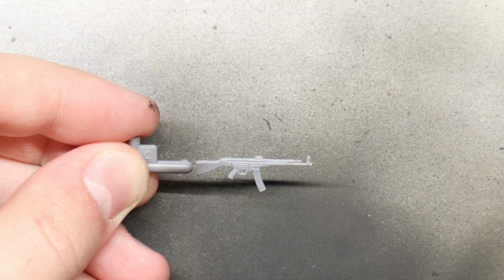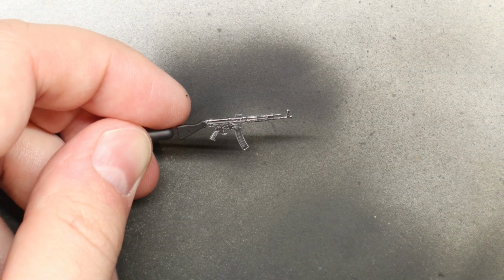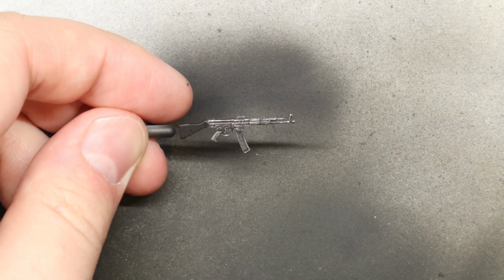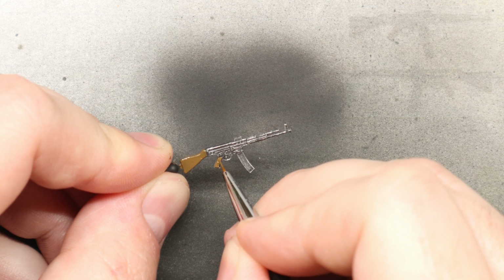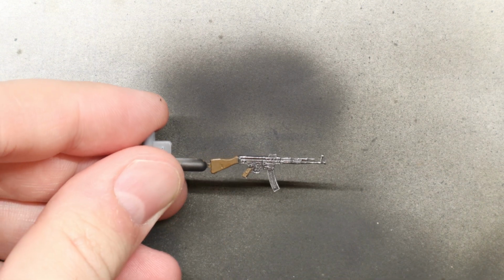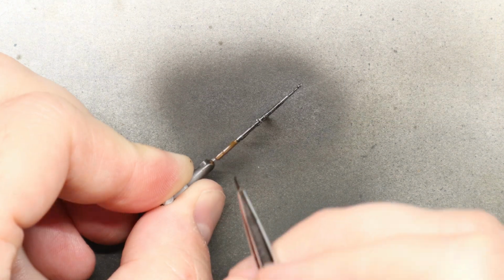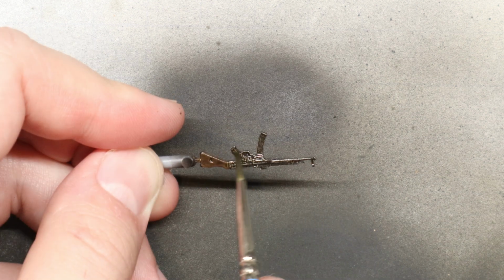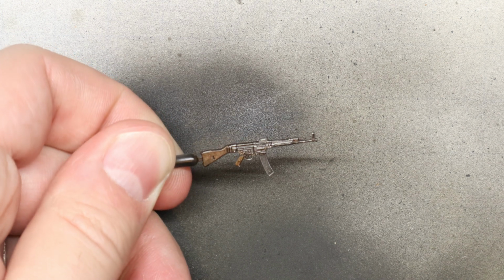How to Paint 1/35 Scale Figure Weapons | StG 44 | Plastic Scale Model Tutorial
In this video, we'll learn how to paint some incredible details on the weapons for your 1/35 scale model figures! The devil is in the details, as they say… so be sure to spend time on your figures' weapons & really make those details pop!

For today's demo, we'll check out this fantastic Tamiya 1/35 scale Sturmgewehr 44, or StG 44 (or even MP-44!), the very first practical assault rifle ever used in combat. Featuring an intermediate 8mm Kurz cartridge, select-fire options & a substantially-improved rate-of-fire compared to the main German battle rifles of the day, the StG 44 proved to be a highly-effective & sought-after weapon by German troops & Allied souvenir hunters.

*Supplies Used*
Infantry Weapons of WWII Reference Book
Tamiya Late-War German Infantry Set
Black Primer
White Aluminum
Medium Camo Brown
Light Rust Wash
Dark Rust
Gloss Varnish

Sprue Cutters
Craft Knife
Paint Brushes
Air Compressor / Air Brush Combo
Air Brush
Desk Lamp

*Studio Gear:*
Desk Lamp
RGB LED Lights
Soft Box Lights
Mic Stands
5/8" to 1/4" Adapters
Swivel Mount
Aux Cable
Monitor Swing Arms